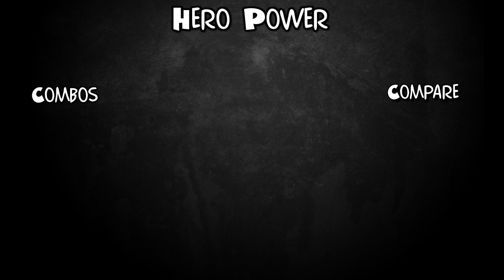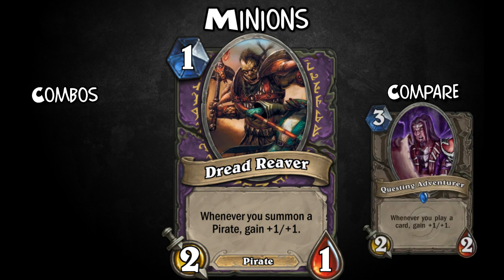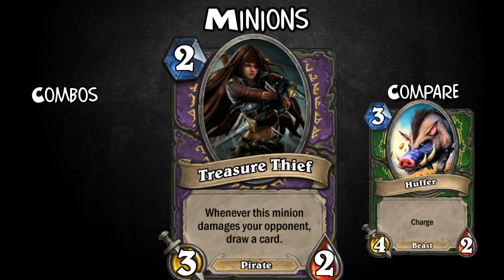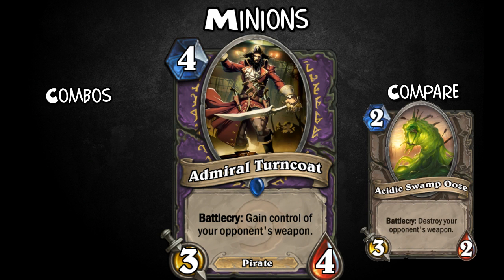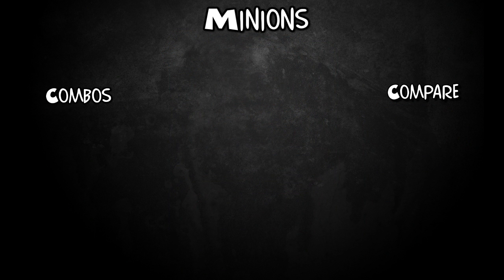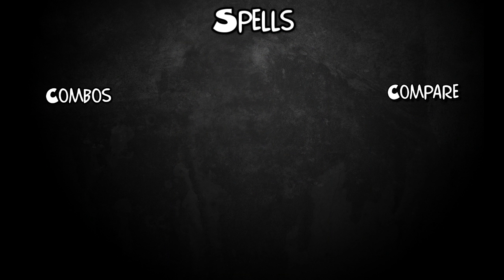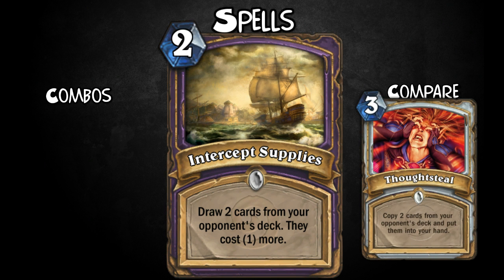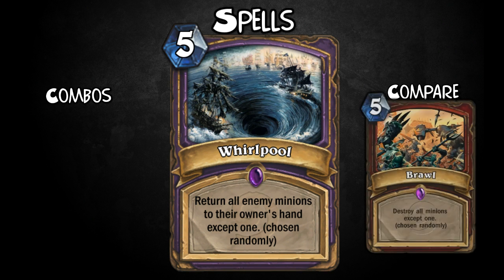New Heroes - Hearthstone - Ep. 18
Shiver my Timbers matey!

Thanks for all your support so far!